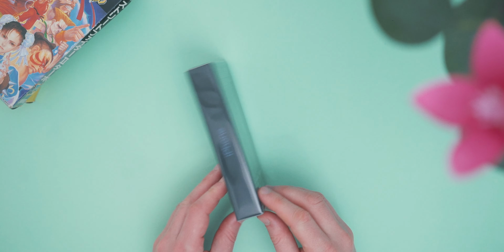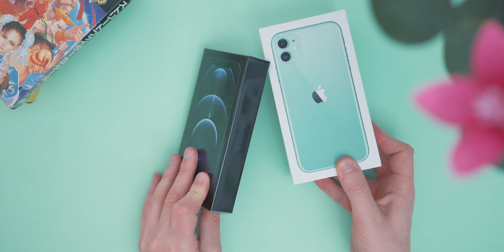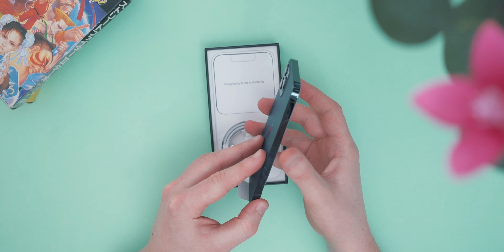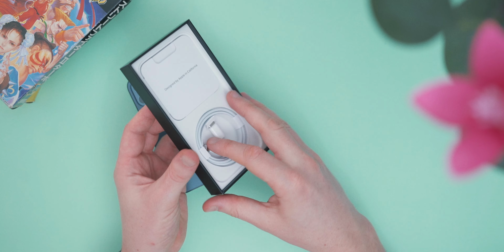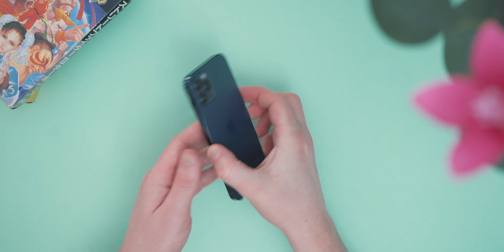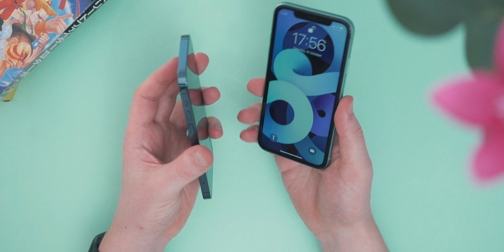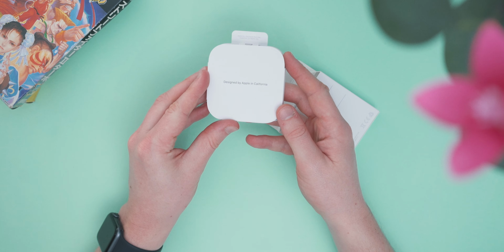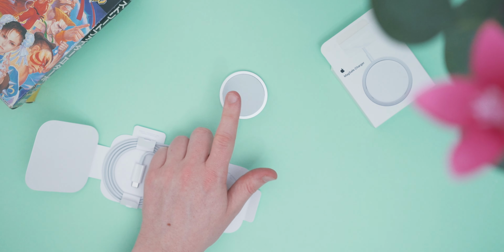iPhone 12 Pro Unboxing + Magsafe Home Office Hack!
This is the wonderful Pacific Blue iPhone 12 Pro and a little office hack for the MagSafe charger - Enjoy!

MagSafe charger held on with sticky velcro - sadly the wire won't fit through the holes on the pegboard :(

Get the iPhone 12 Pro here :

Pacific Blue
MagSafe Charger

Video was shot with:

Sony a7iii
Main lens
Other lens
Wide lens